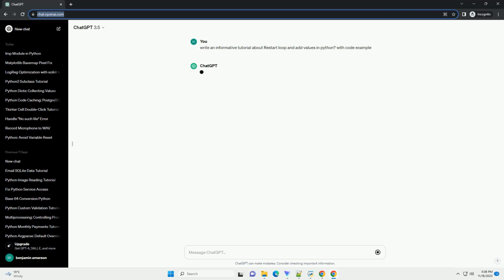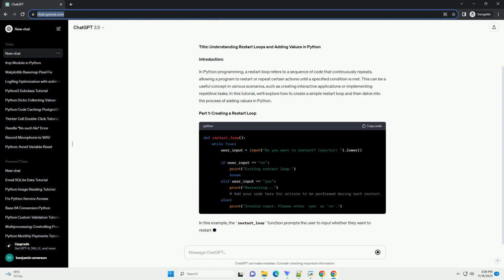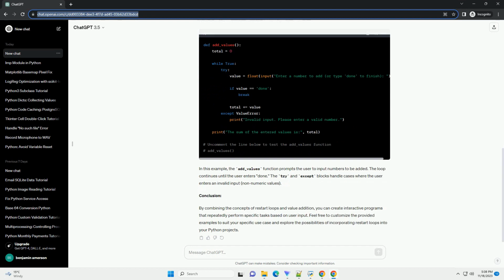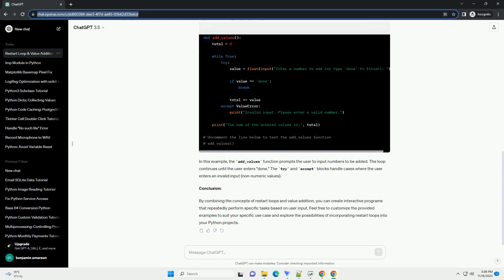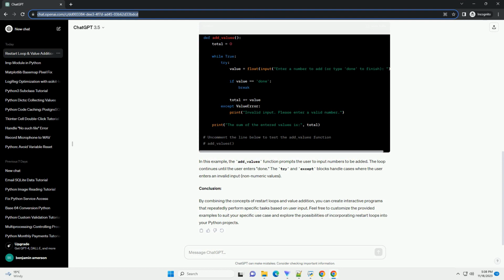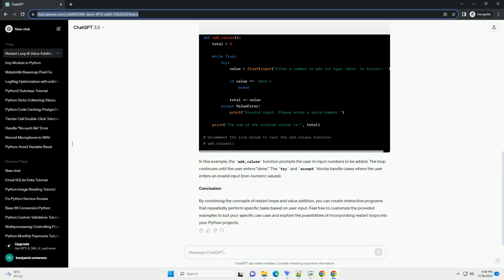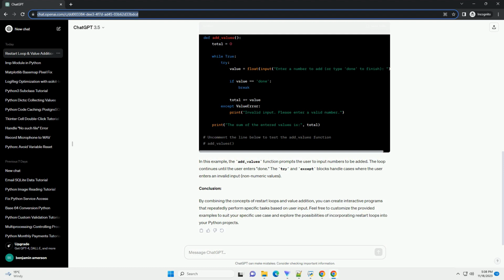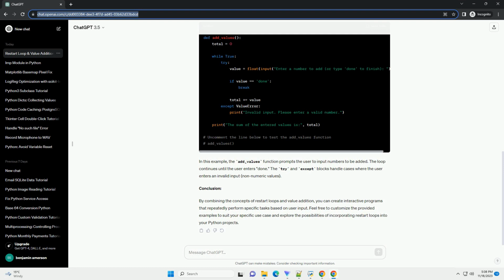Restart loop and add values in python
Certainly! Let's create a simple tutorial on how to implement a restart loop and add values in Python. In this tutorial, we'll create a program that allows users to input numbers, adds them up, and gives them the option to restart or exit the program.
Let's break down the code:
The add_values function initializes a total variable and enters a loop that continues until the user decides to exit by typing 'done'. It uses a try-except block to handle invalid inputs.
The main function is the main part of the program. It welcomes the user, calls the add_values function, displays the result, and then asks the user if they want to restart or exit.
The program uses a combination of while True loops to create the restart functionality. The outer loop in the main function allows the user to restart or exit the program.
The if __name__ == "__main__": block ensures that the main function is called when the script is executed.
You can run this script and test it out by entering numbers when prompted. If you type 'done', it will display the sum and ask if you want to restart or exit.
ChatGPT
Certainly! Let's start by discussing what a restart loop is and then go into adding values in Python.
Title: Understanding Restart Loops and Adding Values in Python
Introduction:
In Python programming, a restart loop refers to a sequence of code that continuously repeats, allowing a program to restart or repeat certain actions until a specified condition is met. This can be a useful concept in various scenarios, such as creating interactive applications or implementing repetitive tasks. In this tutorial, we'll explore how to create a simple restart loop and then delve into the process of adding values in Python.
Part 1: Creating a Restart Loop
In this example, the restart_loop function prompts the user to input whether they want to restart or not. If the input is "yes," you can place the code that needs to be executed during each restart inside the corresponding block. The loop continues until the user inputs "no," at which point the program exits the restart loop.
Part 2: Adding Values in Python
Now, let's look at a simple example of adding values in Python.
In this example, the add_values function prompts the user to input numbers to be added. The loop continues until the user enters "done." The try and except blocks handle cases where the user enters an invalid input (non-numeric values).
Conclusion:
By combining the concepts of restart loops and value addition, you can create int